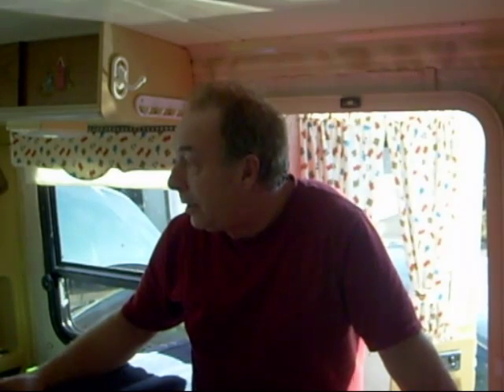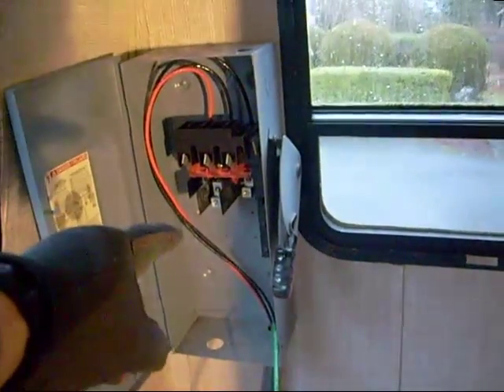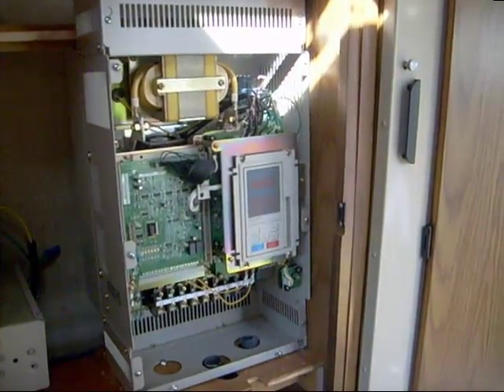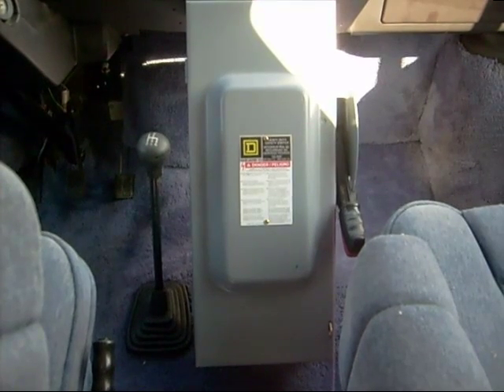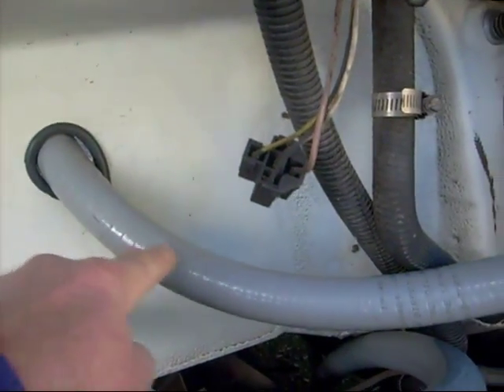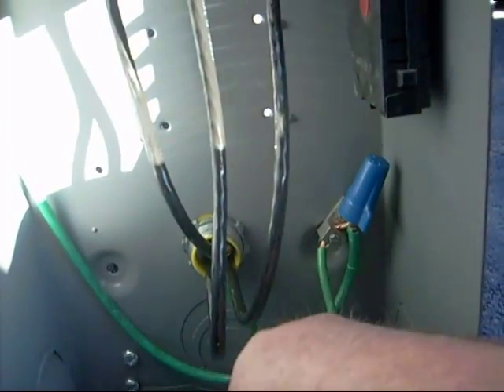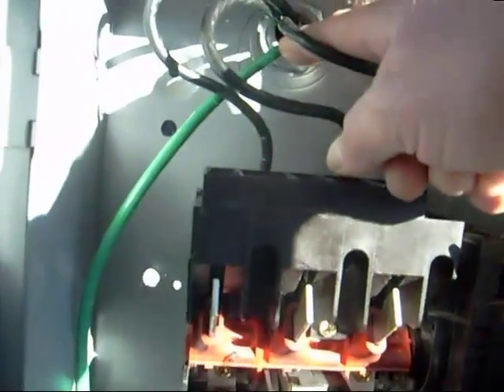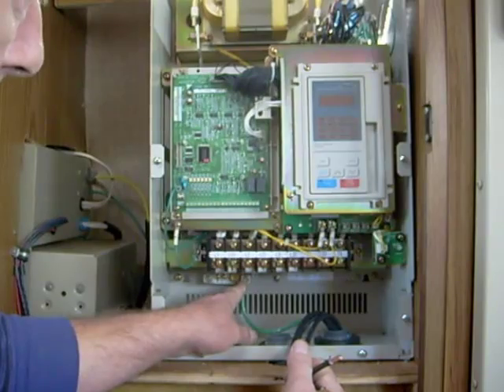The Electric Motorhome part 7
Installing the Disconnects,vfd,and wiring installation.The Variable Frequency Drive controls the speed of the motor by turning the incoming AC into DC, then changing the frequency by means of a  pulse width converter.
It turns the DC back into AC.,and out to the motor..